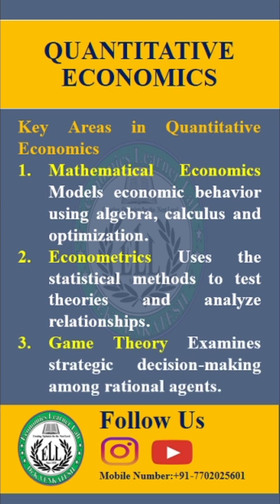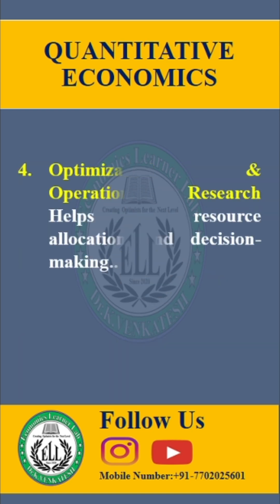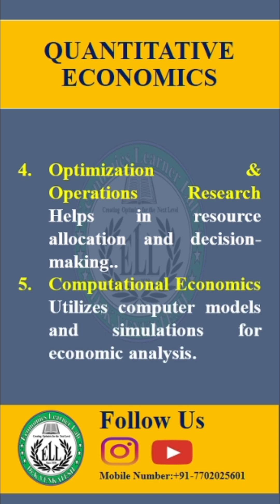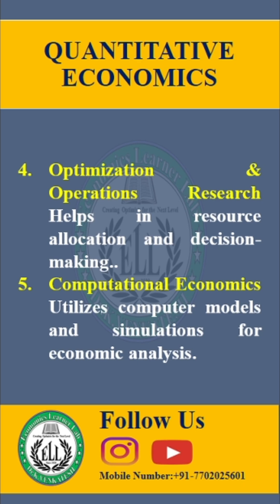What is Quantitative Economics? (2025) | Mathematical Models, Econometrics, Game Theory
In this video, I explain Quantitative Economics and how it helps analyze economic data, test hypotheses, and develop models using mathematical and statistical techniques.

What is Quantitative Economics?
It applies mathematical and statistical methods to integrate economic theory with empirical research. These techniques help study economic behavior, make predictions, and shape policies.

Key Areas in Quantitative Economics:
Mathematical Economics – Uses algebra, calculus, and optimization to model economic behavior.
Econometrics – Applies statistical methods to test theories and analyze relationships between economic variables.
Game Theory – Examines strategic decision-making in competition and cooperation.
Optimization & Operations Research – Focuses on efficient resource allocation and decision-making.
Computational Economics – Uses computer models and simulations to analyze complex economic problems.

Why is Quantitative Economics Important?

Watch till the end to get a clear understanding of how quantitative economics is shaping modern economic analysis!